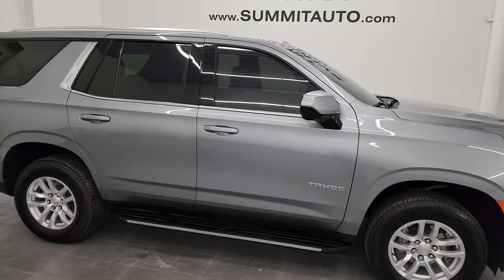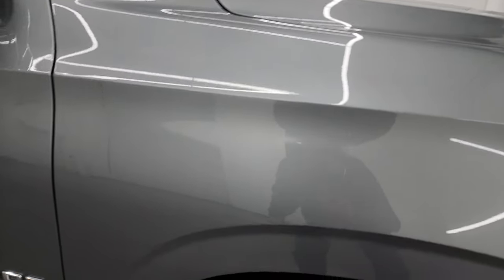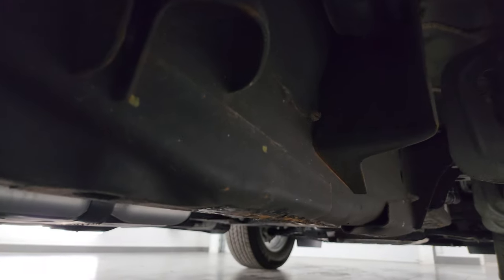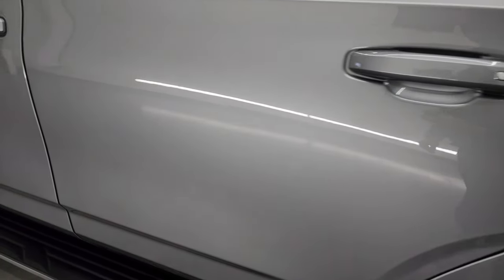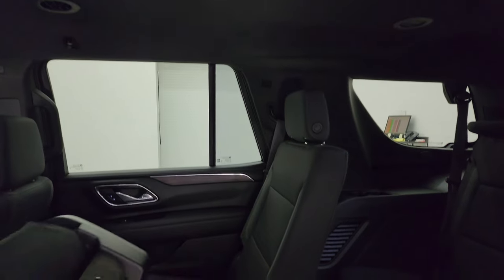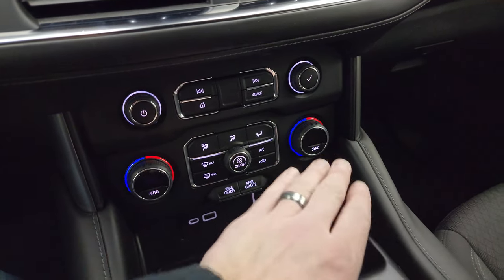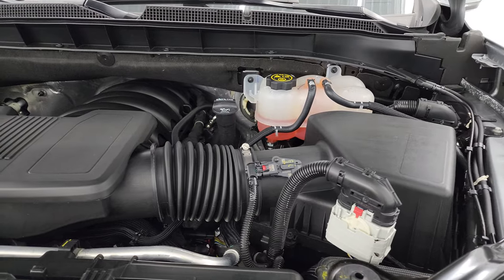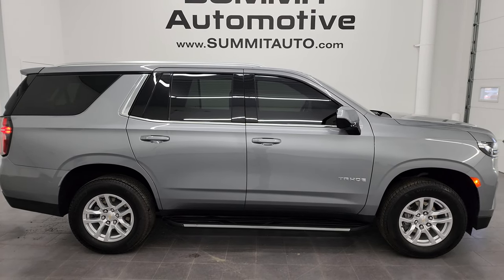2023 CHEVROLET TAHOE LS 4X4 STERLING GRAY 4K WALKAROUND 13654Z SOLD!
This 2023 CHEVROLET TAHOE LS 4X4 STERLING GRAY METALLIC FOR SALE IN FOND DU LAC OSHKOSH WISCONSIN 54935 is the vehicle we did walk around review of today.

Thank you for checking out this video of this 2023 CHEVROLET TAHOE LS 4X4 STERLING GRAY METALLIC FOR SALE IN FOND DU LAC OSHKOSH WISCONSIN 54935

STOCK: 13654Z
PRICE: $56,499
MILES: 8,620
MAKE: CHEVROLET
MODEL: TAHOE
VIN: 1GNSKMKD8PR121351
LOCATION: FOND DU LAC OSHKOSH WISCONSIN, 54937 TRUCKS ON 41

1 OWNER! CLEAN TITLE HISTORY! CLEAN CARFAX! 5.3 Liter OHV V8 FFV Engine, 355 Horsepower E85 Capabilities, LS Package, 10 Speed Automatic Transmission, 4x4 Push Button Four Wheel Drive 4WD, Reverse Backup Camera Rearview Camera, Onstar System, Adaptive Speed Control Cruise Control, Forward Collision Warning System, Lane Departure Warning with Lane Keep Assist, Start / Stop Technology Start/Stop, Power Driver's Seat, Non Smoker, Black Ebony Cloth Seats, Bucket Seats, 2nd Row Bench Seating, 3rd Row Seats Bench Seating, Eight Passenger 8, Fold Flat Third Row Seats, Power Mirrors, Stabilitrak Traction Control, 3.23 Gears, Michelin Primacy P265/65 R18 Tires, Painted Alloy Rims Premium Wheels, Four Wheel Disc Brakes, Factory Running Boards, LED Headlights, LED Running Lights, LED Tail Lamps, Roof Rack Rails, Sonar with Front and Rear Bumper Sensors, Easy Fuel Capless Fuel Fill, AM / FM Radio Tuner, Sirius/XM Satellite Radio Capabilities Sirius / XM, Bluetooth, Hands-Free Phone Controls Blue Tooth, Android Auto Compatible, Apple Car Play Compatible, USB C Jack, USB Jack Portable Audio Connection, Keyless Entry with Factory Remote Start, Push Button Start, Manual Raise Rear Gate with Manual Raise Glass, Rear Window Defroster, Adjustable Height Seatbelts, Driver and Passenger Front Air Bags, L.A.T.C.H. Child Safety System, Side Curtain Air Bags SRS Safety Restraint System, 2nd Row Power Windows, Multi-Function Steering Wheel Controls, Compass, Outside Temperature Display and Mileage Display, Dual Multi-Zone Climate Control , Fold Down Rear Seats, Factory Floormats, Woodgrain Dash And Door Trim, Air Conditioning AC, Cruise Control, Power Locks, Power Windows, Automatic Headlights Autolamp, Tilt/Telescope Steering Wheel, Sterling Gray Metallic, ONE OWNER! CLEAN AUTOCHECK! Very very clean inside and out! This is one of the sharpest 2023 Chevrolet Tahoe suvs we have ever had on our lot! Make your move before this super clean 4wd is gone! 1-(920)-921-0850 . Summit Automotive Chrysler Dodge Jeep Ram in Fond du Lac, Wisconsin also Proudly Serving Oshkosh, Madison, Milwaukee, Sheboygan, Appleton, and Waupun is a family owned and operated dealership since 1959. We take great pride in our new and used car and truck center with vehicles to fit everyone's budget. We have ON THE SPOT FINANCING. BAD CREDIT OR GOOD CREDIT, we work with over 20 lenders to. get you APPROVED AT THE MOST COMPETITIVE RATES. We provide AIRPORT TRANSPORTATION and NATIONWIDE DELIVERY OPTIONS. We are conveniently located on HWY 41 at EXIT 98, Hwy 151 at Military Rd. Exit . Just Look For The TRUCKS ON 41. Advertised price does not include, tax, title, registration and service fee.

STOCK: 13654Z
PRICE: $56,499
MILES: 8,620
MAKE: CHEVROLET
MODEL: TAHOE
VIN: 1GNSKMKD8PR121351